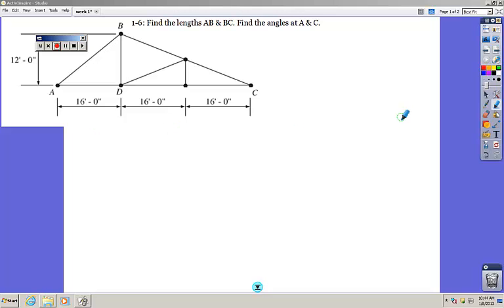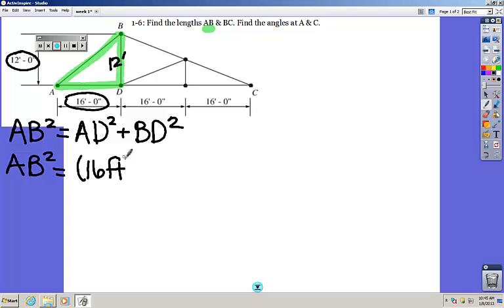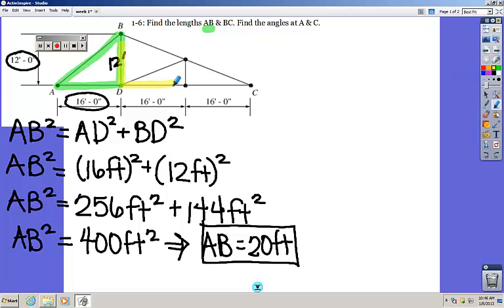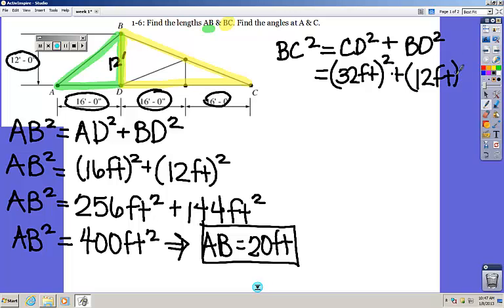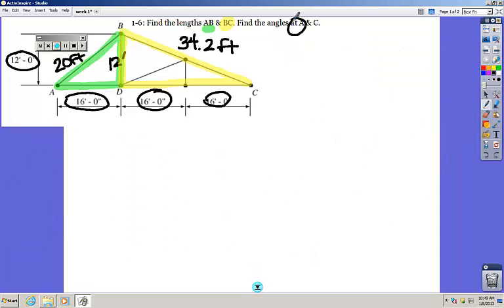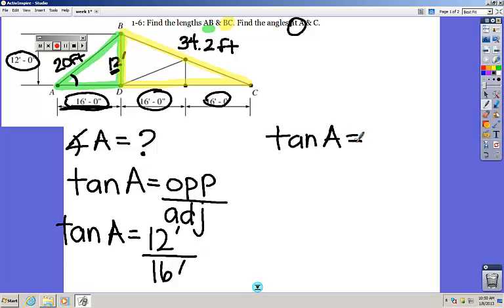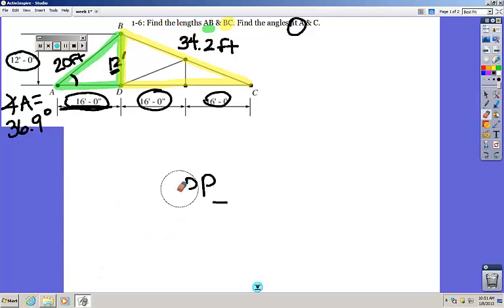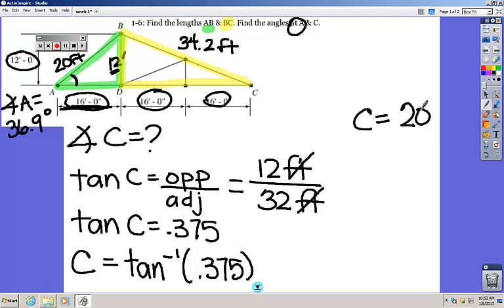EGR 194: Week 1 HW Solution 1-6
Solution to Problem 1-6